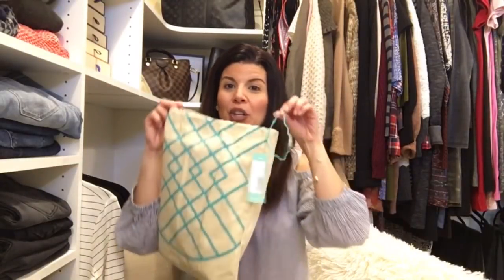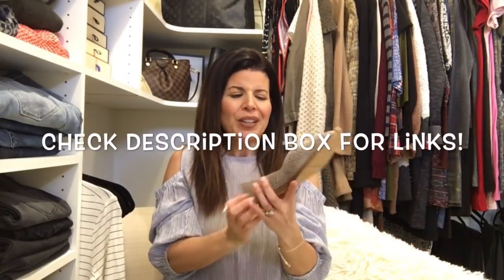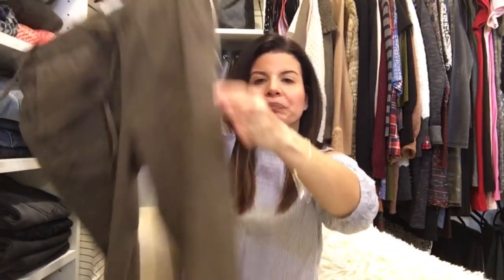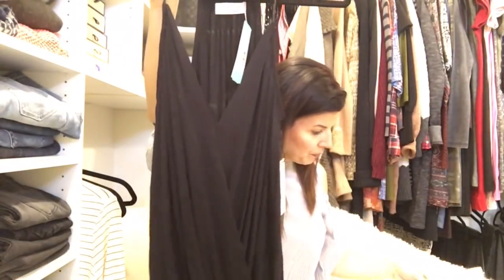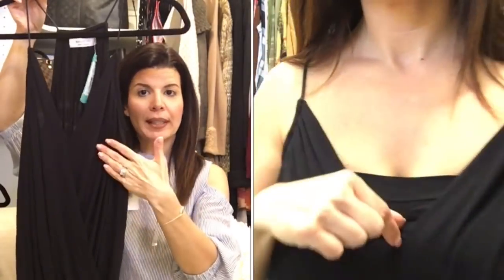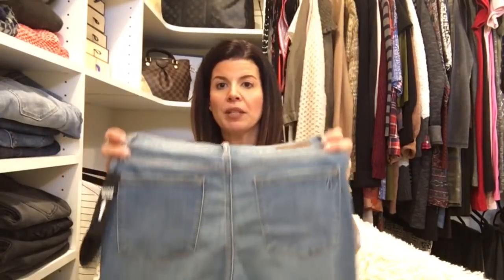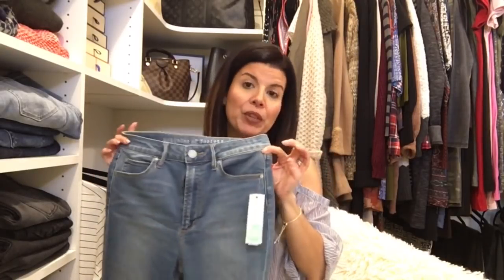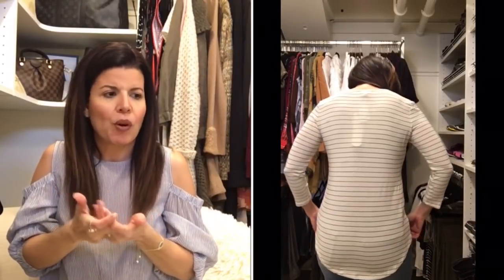STITCH FIX TRY ON AND REVIEW! May 2018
It's FREE and I do videos all the time on Fashion, Beauty, Hauls, Vlogs and Lifestyle!!  I love Stitch Fix and this is my 26th fix?! Can you believe it?? I've also linked all the items mentioned below and if I couldn't find the exact item, I linked something similar and less expensive!  Thanks again for stopping by!! XOXO

with code FRENCHIE!

Items Mentioned:

Bailey44 Black Top $128
Similar less expensive options

Toms Jutti Suede Flat $84:
Or regular price if sold out:

Lila Ryan Jogger Pant $98:
Cute, Similar less expensive options:

Olive and Oak lace up top $48:
Lots of Similar options for less:

Ring I’m wearing:

Bracelet I’m wearing:

Edited with Imovie by yours truly

FTC:  This video is not sponsored and I will always give you my 100% real opinions!!